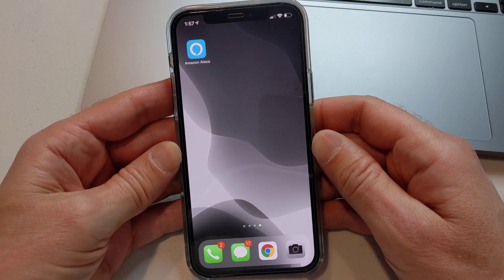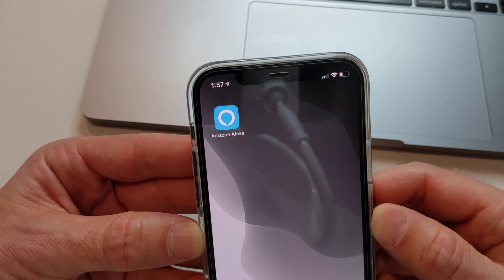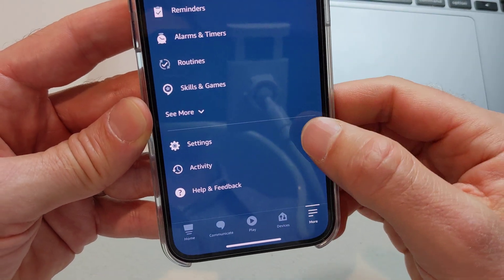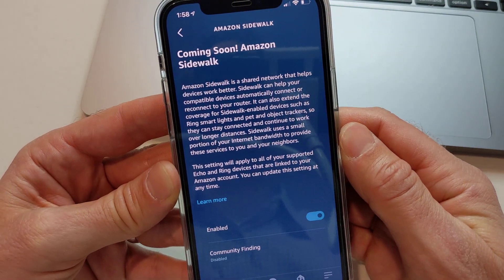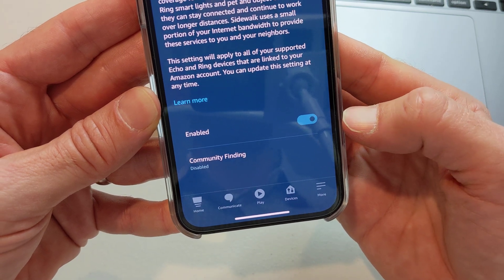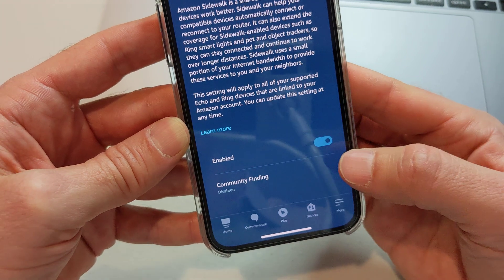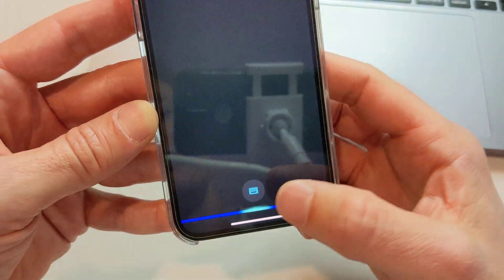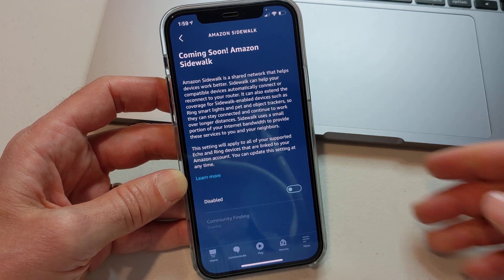Step by step: How to opt-out of Amazon Sidewalk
Amazon will soon turn on a new shared network for devices that requires you to share a small portion of your internet connection. This will be activated by default if you have certain Echo or Ring devices. Here are step-by-step instructions on how to opt-out if you choose not to participate.

More about Sidewalk: